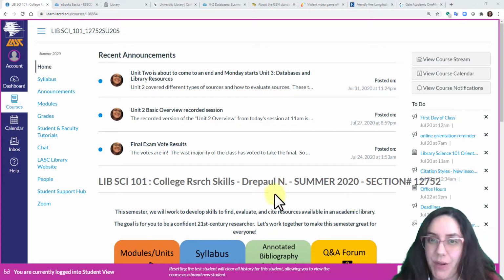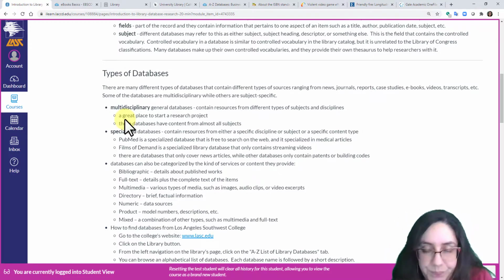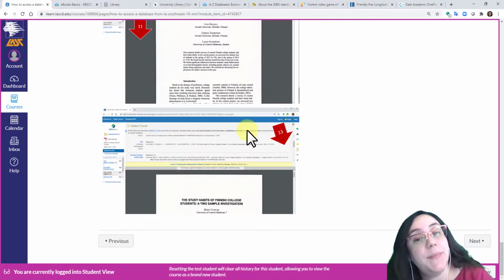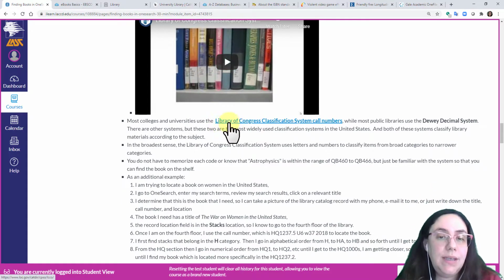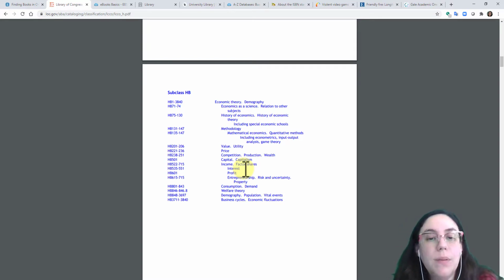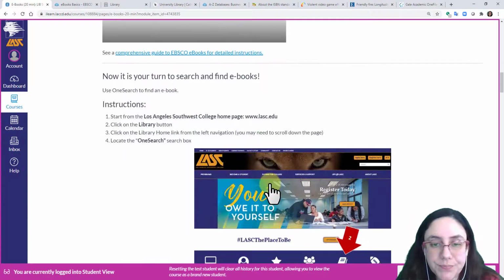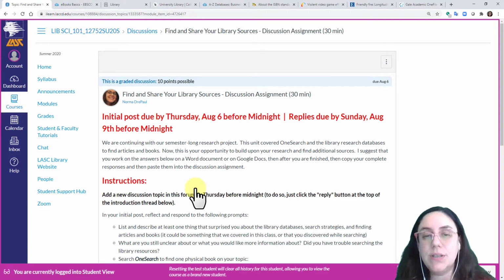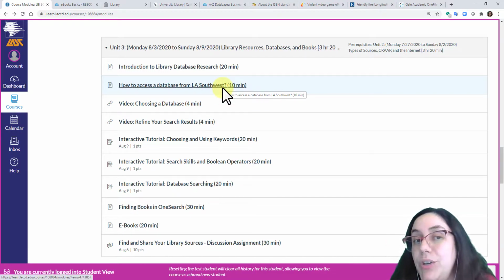Unit 3 Quick Tour